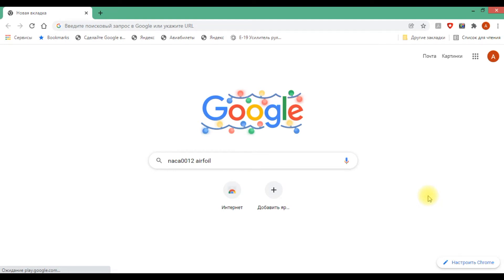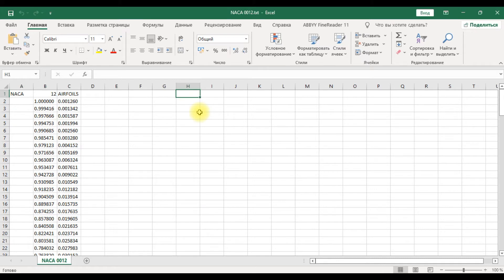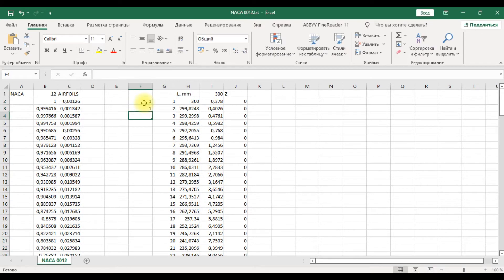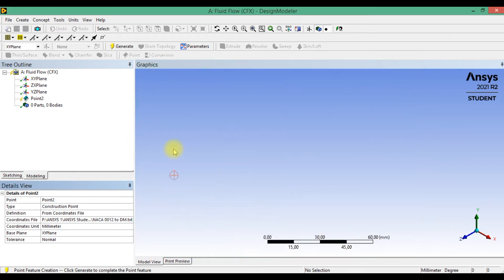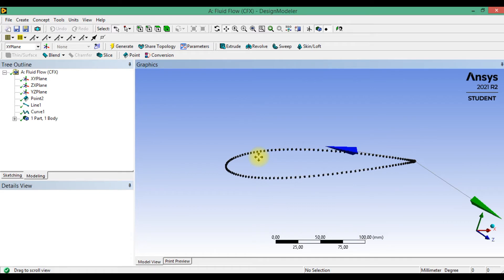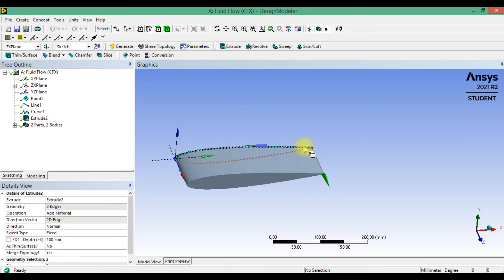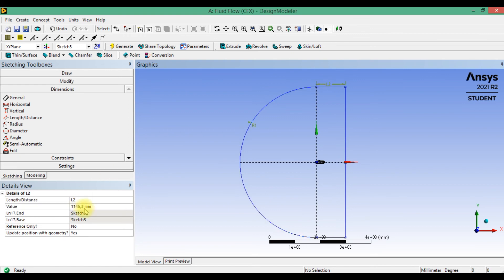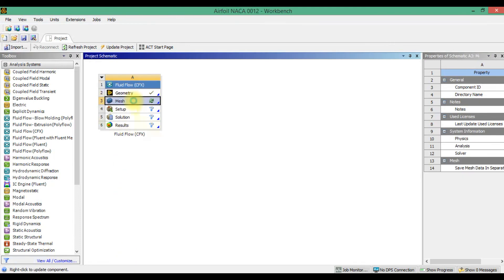3.1 Wing Aerodynamics - Part 1. Building a geometric model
The three-dimensional model creation of the airfoil nasa-0012 is considered in Design Modeler (ANSYS Workbench 2021R2 Student).
The automated process of importing points with airfoil coordinates from a file is performed.